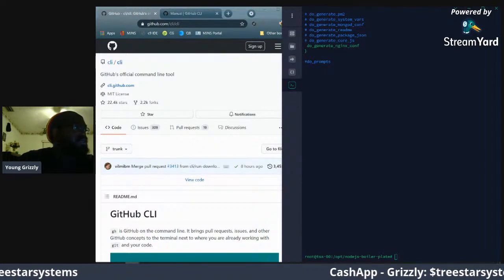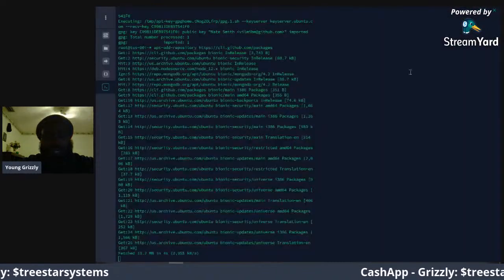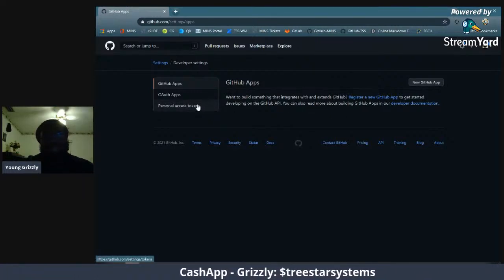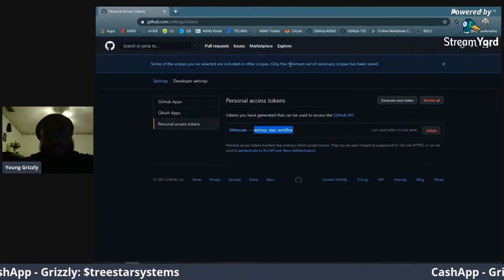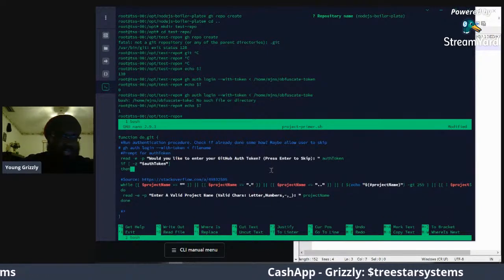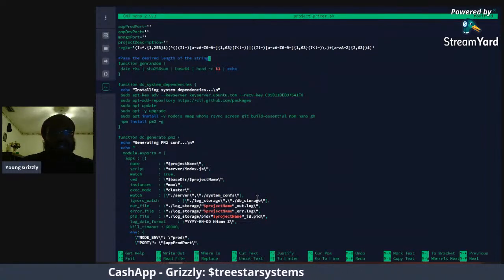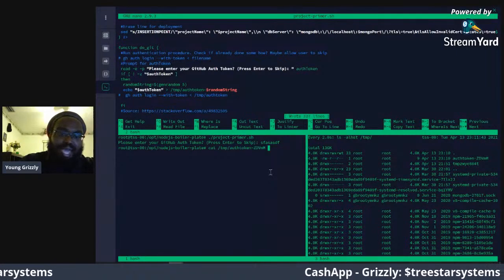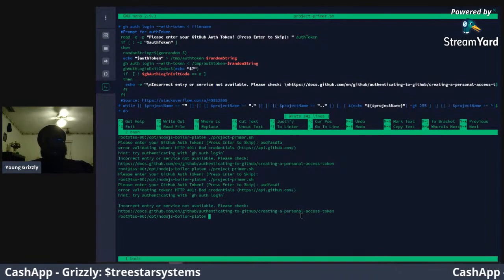Obfuscate (Live Coding 4/13/21): Command Integration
Tonight we research and integrate commands into our boiler plate script. First we install packages, check for dependencies, read documentation, and do all the boring stuff that make a good script even better.